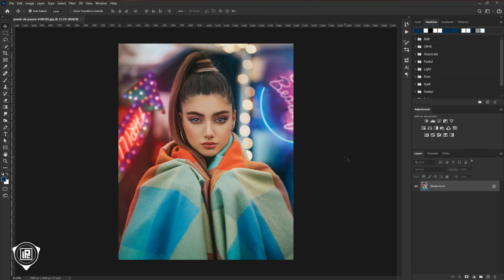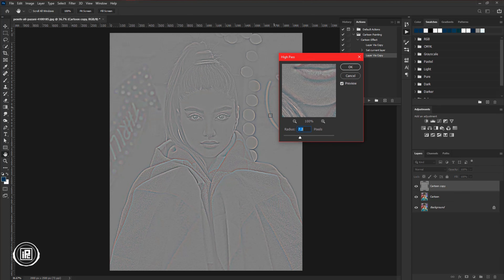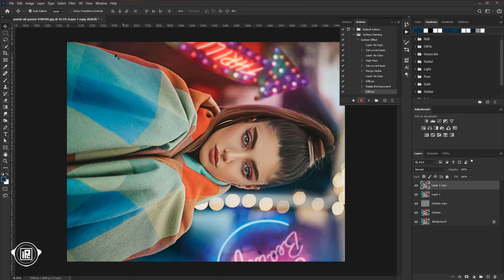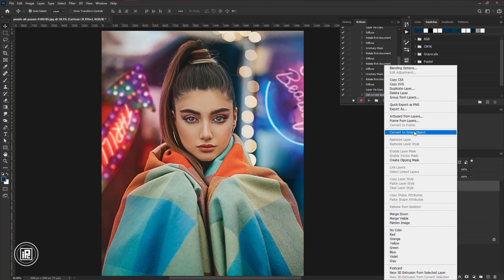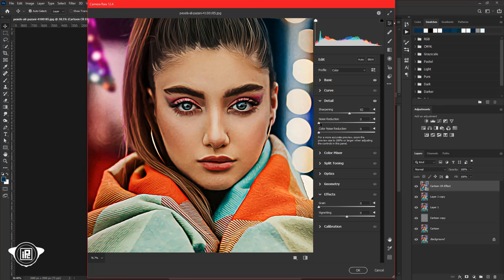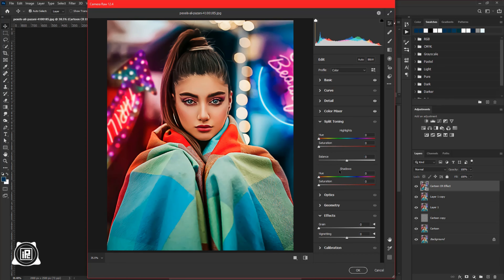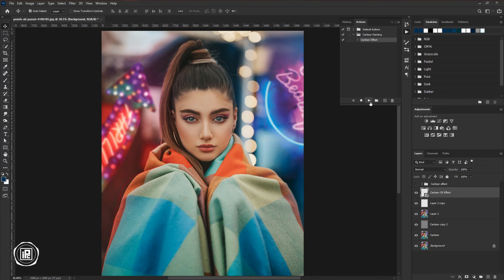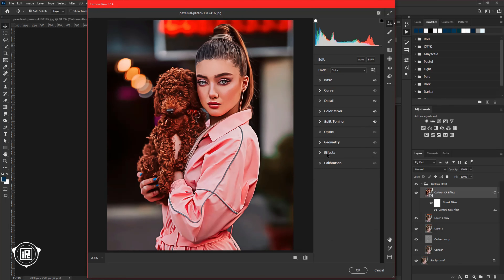How to create Cartoon Oil Painting effect in Photoshop| Oil Painting effect action tutorial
In this tutorial, I show you how to create a perfect cartoon painting effect in photoshop. For the last couple of tutorials, I created some design content, so now I try to make some variations of tutorials for my viewers and subscriber. And I think this cartoon painting effect is so popular and lots of people want to create and use the cartoon paint effect, so I decided to create a tutorial for you. And I will show you how to create this awesome perfect cartoon painting effect in photoshop. Also, I will show you how to create the cartoon effect action in photoshop. So if you are interested to learn how to create the cartoon effect and the action, watch the tutorial until the end. And learn how to create the effect and action. Also, I will give away something at the end of this tutorial. So watch until the end. And if you like my work, support my channel by joining my channel member, And I started a new Logo and graphics Design tutorial Channel, Please check out my New channel SofikDesign. I hope everyone will like and also learn something new.

KEEP LEARNING